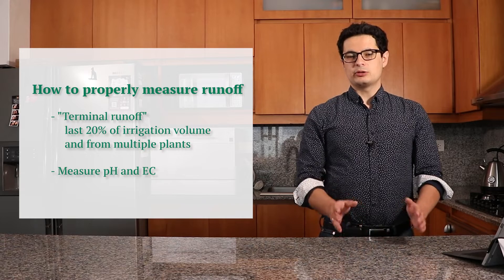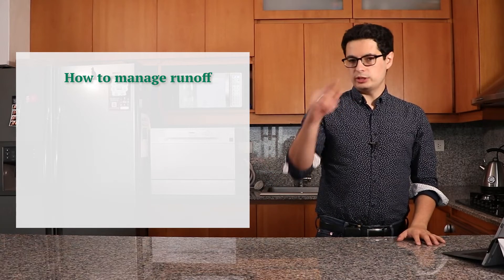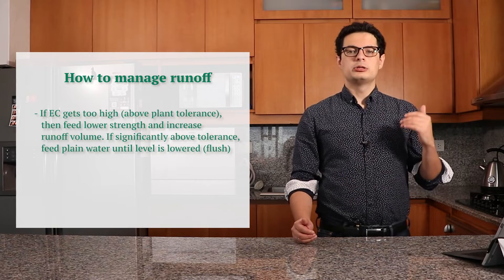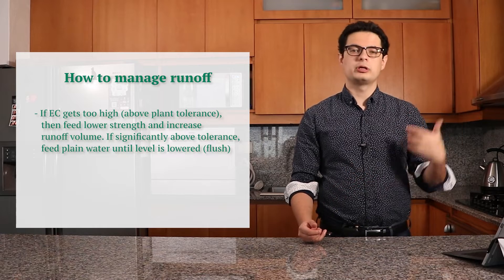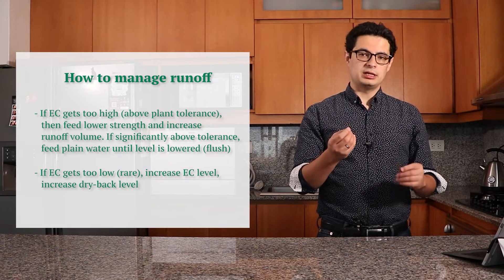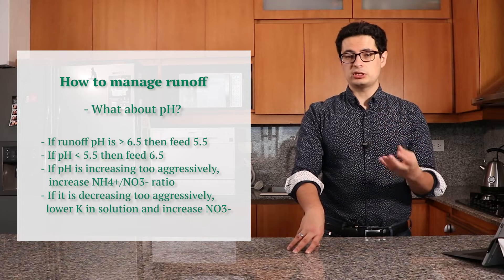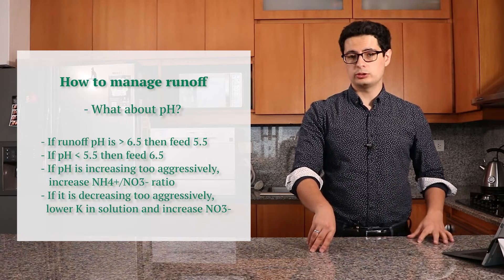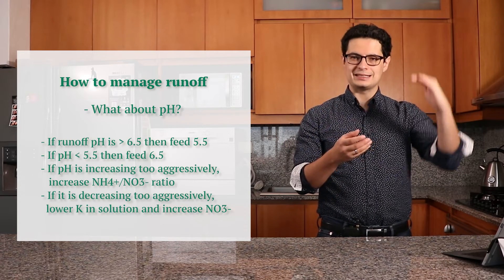Properly managing your runoff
In this video, I talk about how runoff is a key component in managing the root environment of a soilless crop. I talk about how to properly measure runoff and how to react to changes in your runoff to ensure your crop doesn't go into problems.